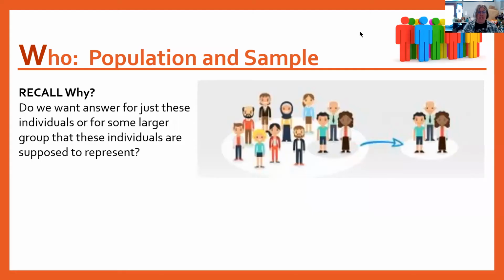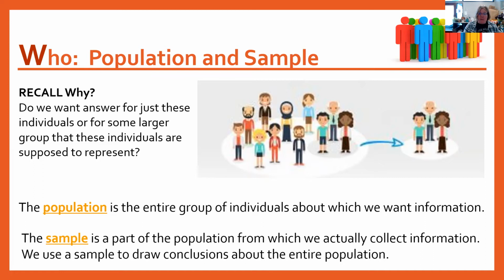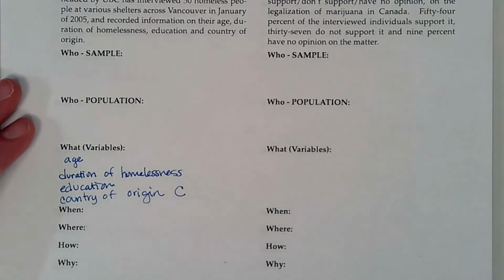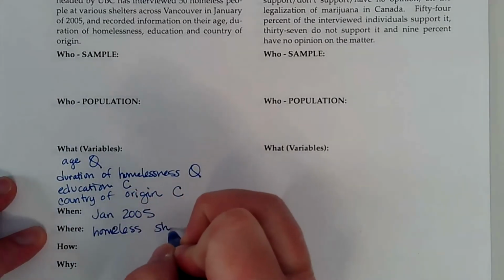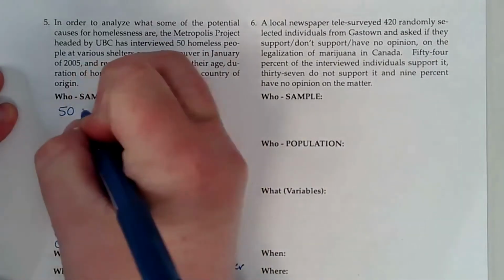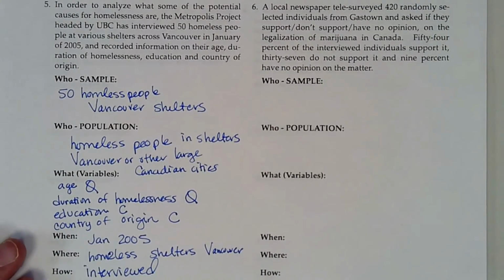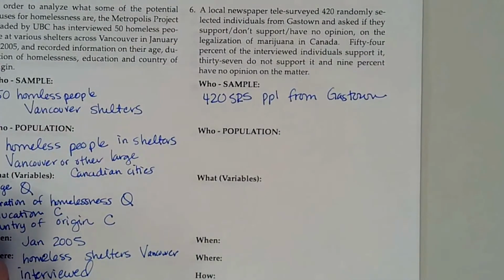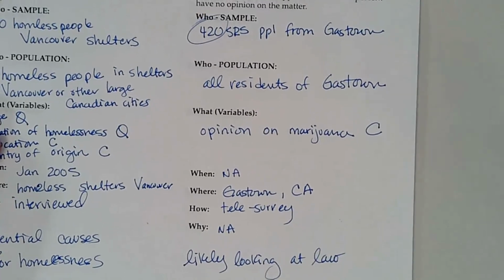Math 113 Video 01J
Sample and Population - definitions and examples